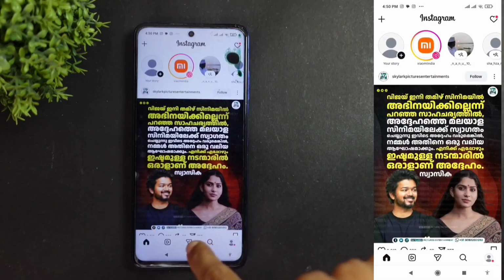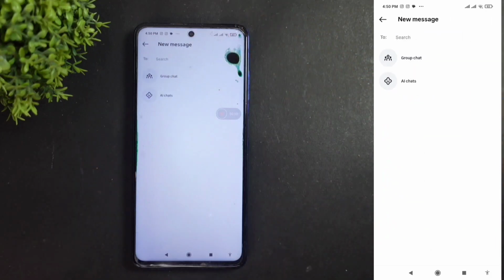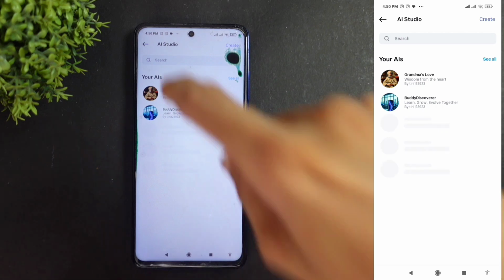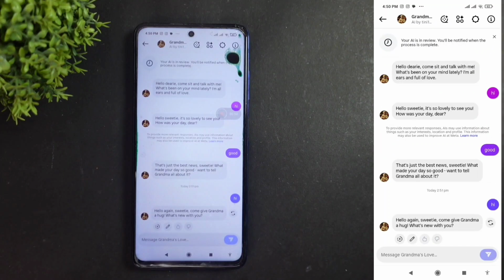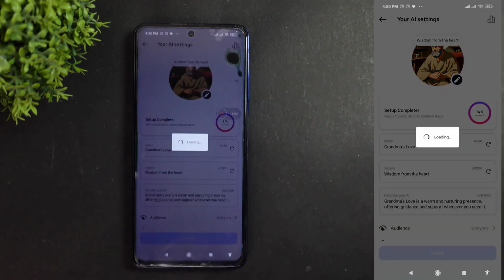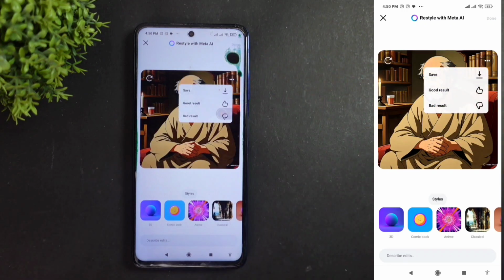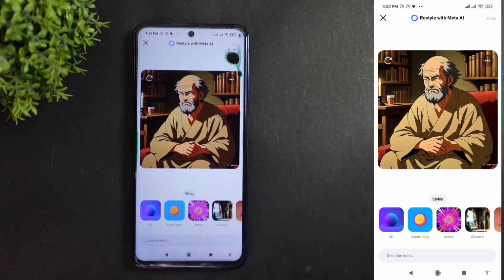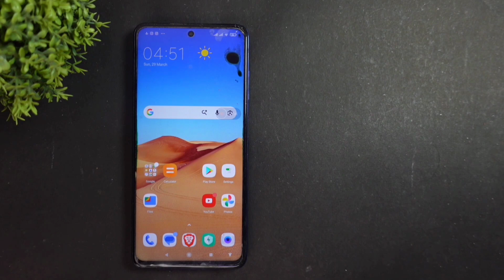How to Save Instagram AI Chat Profile Photo to Your Phone Gallery (Step-by-Step Guide)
In this video, we’ll show you how to save your Instagram AI chat profile photo directly to your phone gallery. Follow this simple step-by-step guide to download the profile picture created in your Instagram AI chat quickly and easily.